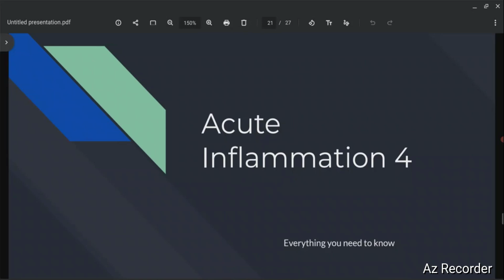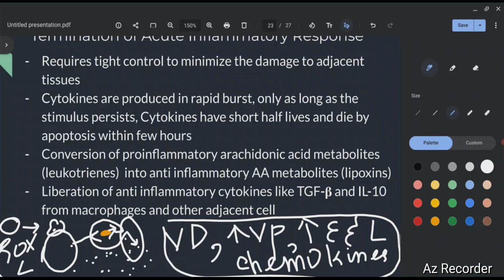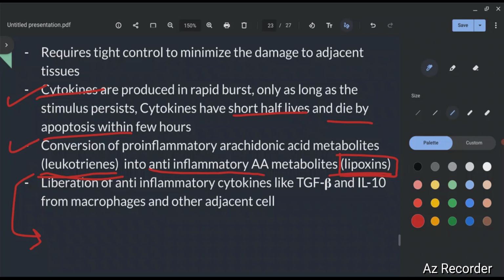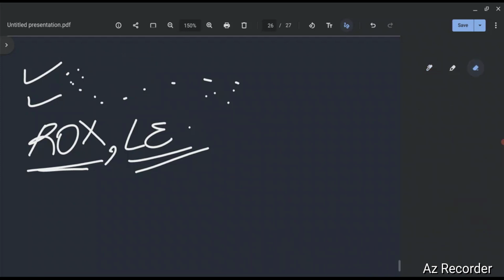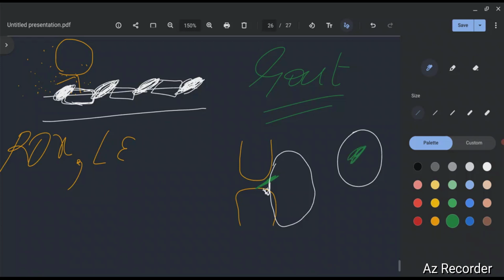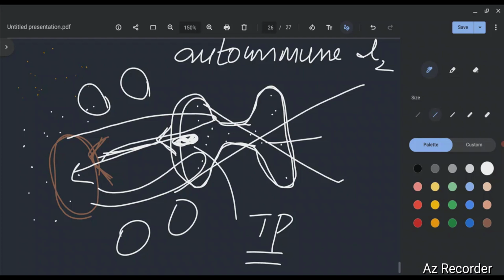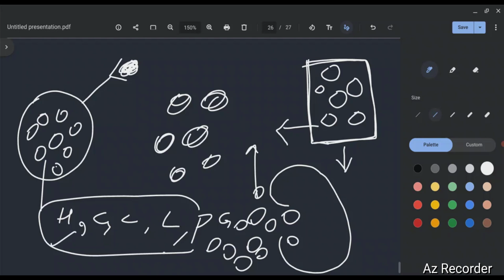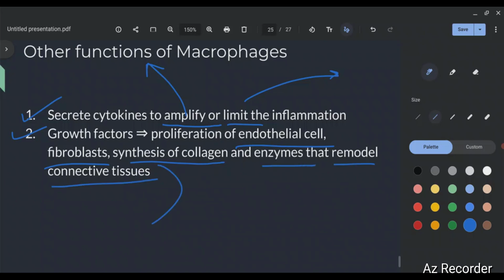Acute Inflammation 4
This video contains knowledge regarding
1. How  an acute inflammatory response is terminated once an offending agent has been eradicated.
2. Leukocytes mediated Tissue Injury.
3. Functions of Macrophages beside being Phagocytes.